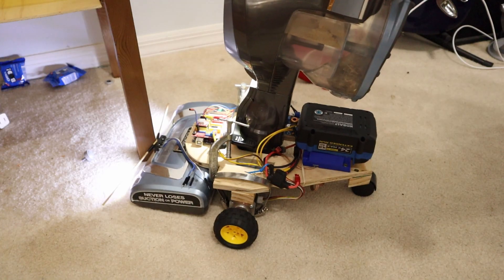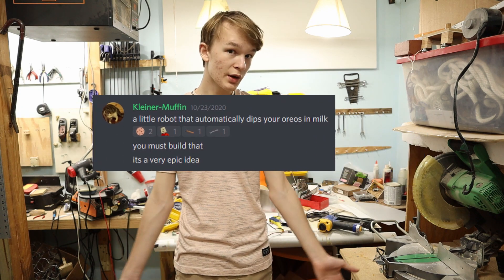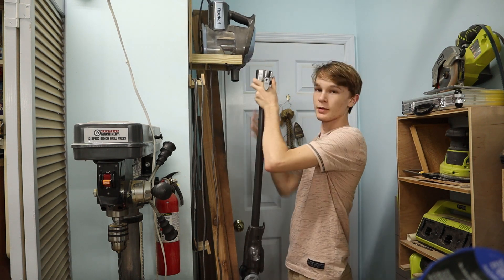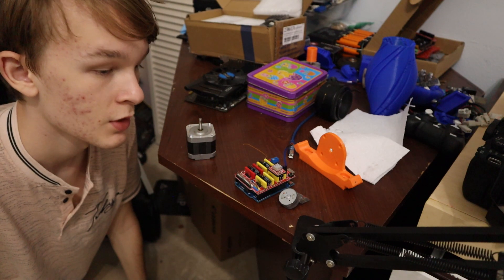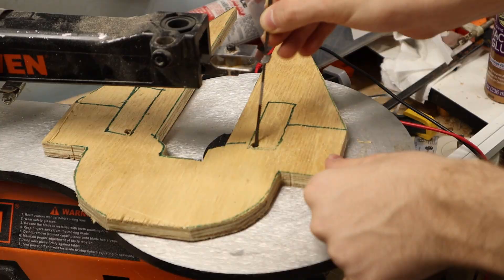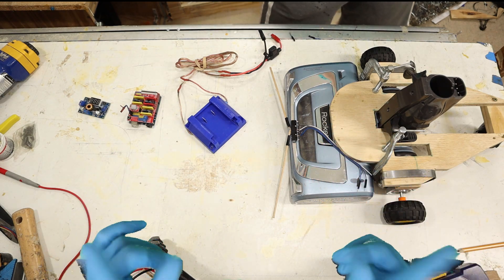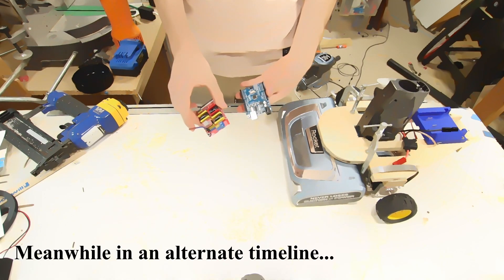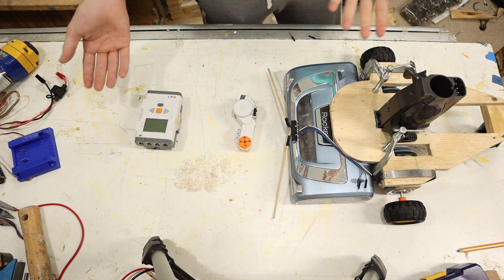I built the Ultimate Roomba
Well I built a Roomba with stepper motors, an arduino, some legos, and some sadness.

Intro Song.

The Rest of the music
"Shadowing" by Corbyn Kites